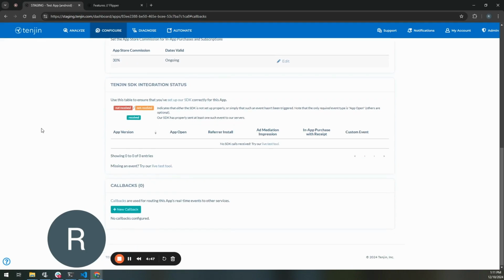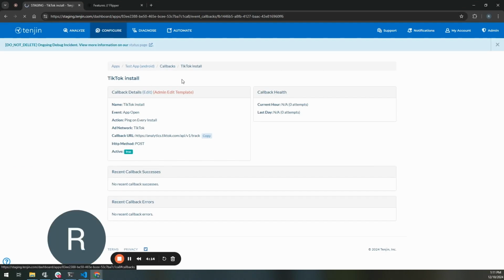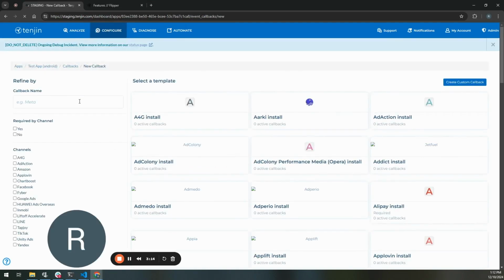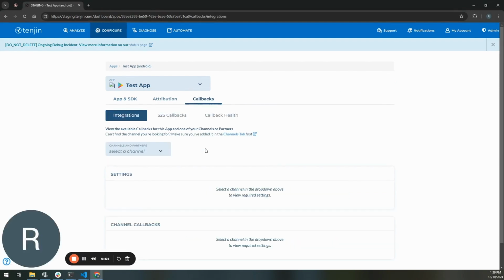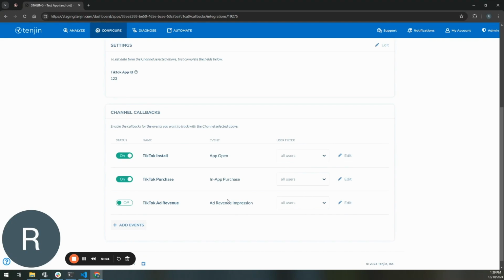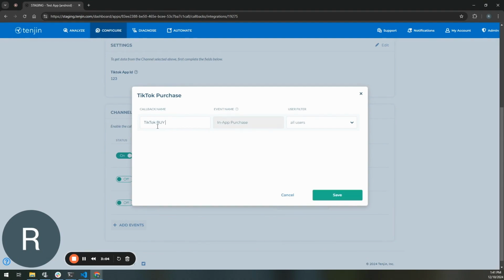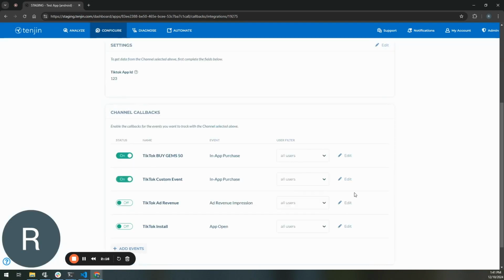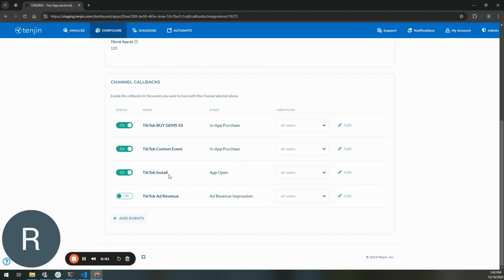Tenjin Update: Callbacks Made Simple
Our latest UX update makes adding callbacks for Tenjin users faster and easier than ever.

All you have to do is add your App ID once and simply toggle on the callbacks you need.

In this short video, hear directly from our product team about:

1. What’s new
2. Why we made this change
3. How it saves you time and simplifies your workflow